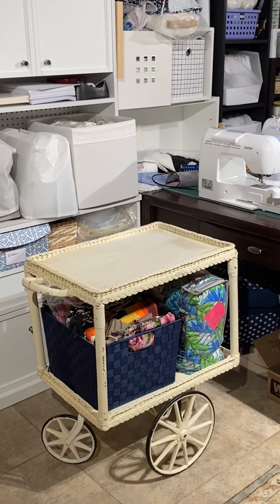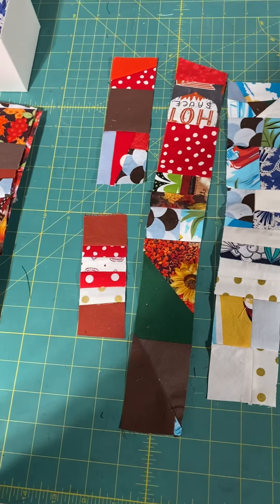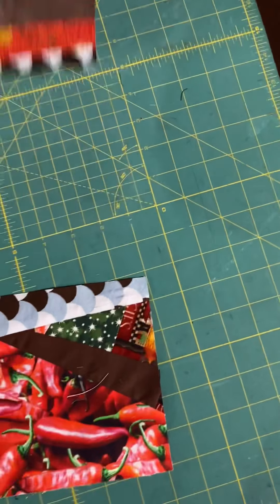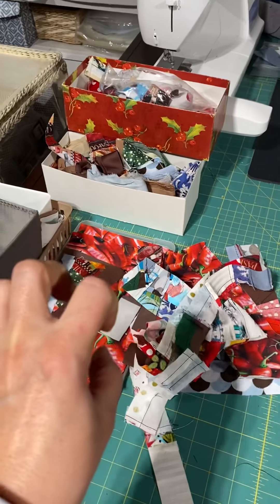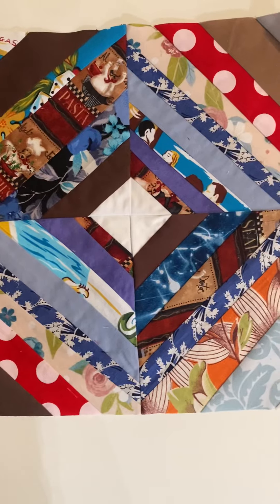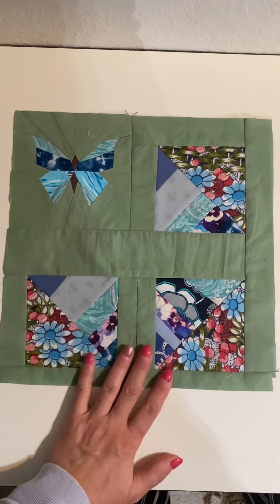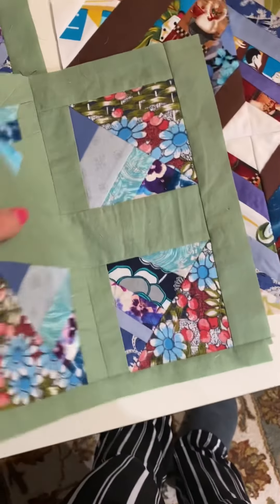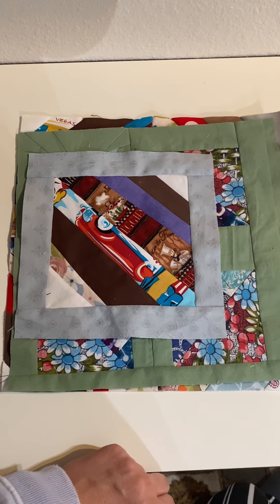Creative way to use the fabric crumbs